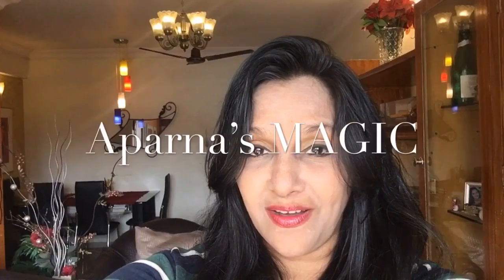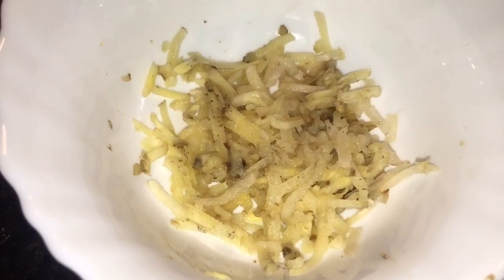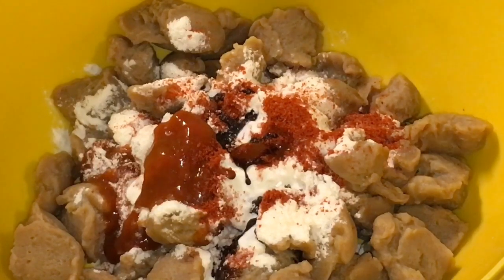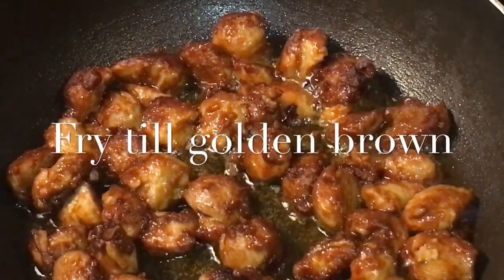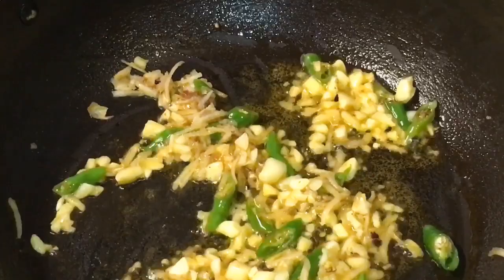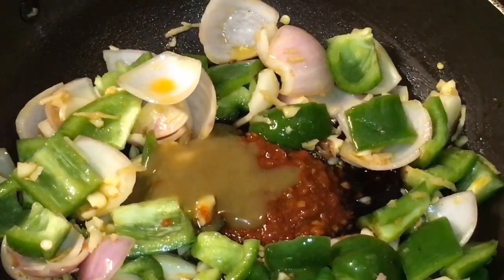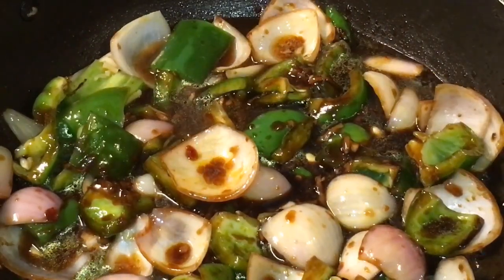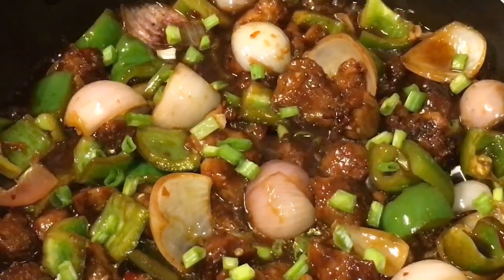Chilli Garlic Soya/ Soyabean Recipe/ Soya Chunks Recipe (Aparna’s MAGIC episode (309)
How to make Chilli Garlic Soya/ Chilli Garlic Soyabean/ Soya Chunks Recipe/ Soyabean Recipe/ Dhaba Style Recipe

Ingredients
Boiled Soya-1 bowl ( medium size)
Capsicum-1 medium size
Onion-2 medium size
Corn flour-1 tablespoon
Chopped garlic-1 tablespoon
Chopped green chilli-1 tablespoon
Soya sauce-1 tablespoon
Schezwan chatni-1 tablespoon
Green chilli sauce-1 tablespoon
Red chilli sauce-1 tablespoon
Grated ginger-1 tablespoon
Vinegar-1 teaspoon
All purpose flour-2 tablespoon
Red chilli powder-1 teaspoon
Spring onion - handful
Salt according to taste
Oil-2 tablespoon